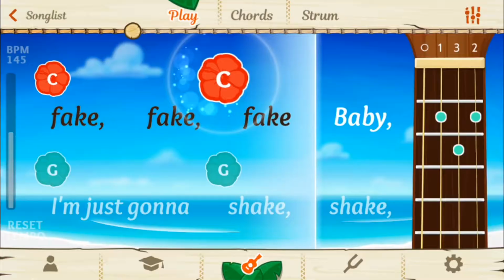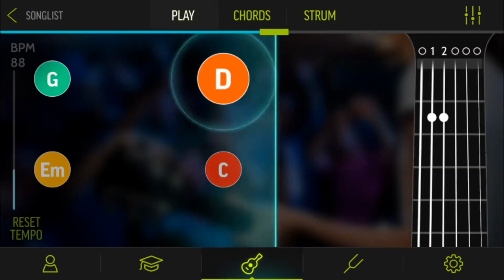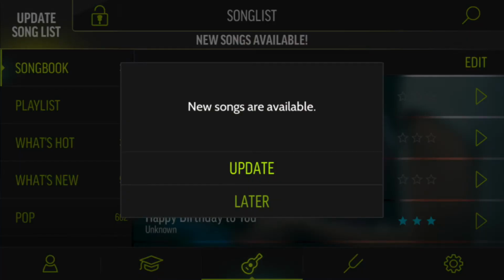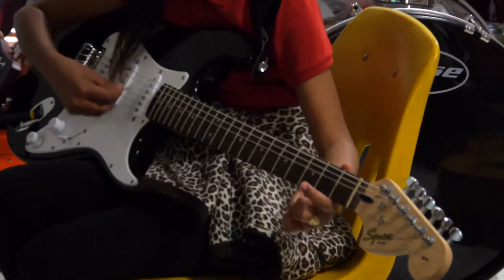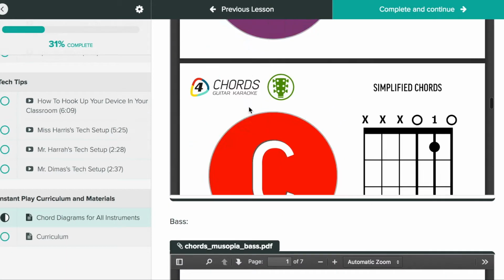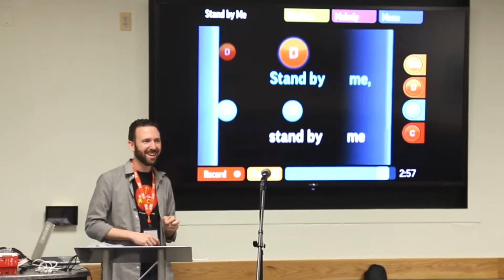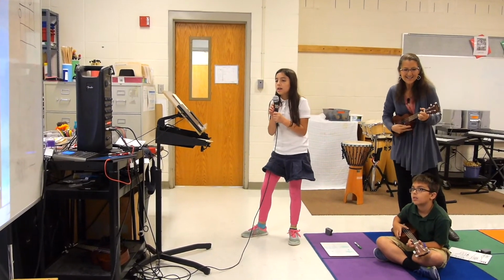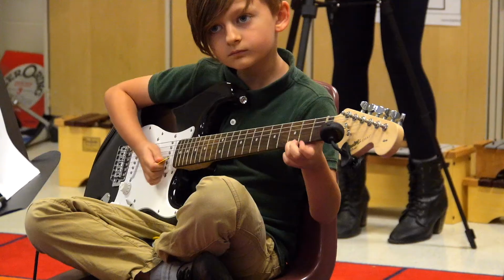Introduction to the Guitar and Ukulele K-12 Curriculum and Course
Musopia collaborated with Gary Heimbauer and five amazing teachers that will act as mentors to music teachers looking for new teaching tools. You'll see them using all of the features of the apps and the supporting resources that come with the curriculum in combination with other classroom best practices to engage their students and guide them along their learning pathway. You'll also hear in their own words why they do what they do, along with interviews with some of the students!

The content of the Play for All Course:
- Over 20 step by step lesson videos from inside actual classrooms with real students and teachers that show you how to make the most of the apps in combination with other classroom best practices.
- Over 50 pages of supporting resources and color coded manipulatives for including learners at different levels on keys, bass, ukulele and guitar.
- A multi-unit print curriculum with over 30 sequential lesson plans for guitar, uke and beyond with a list of core activities, aims, proce-dures, extensions, and differentiation techniques.
-A scope and sequence for teaching keys, bass, drums and a Modern Band ensemble. Worksheets, rubrics, and blank diagrams for guitar and uke.
-Tech Resource Guide and How-To videos to help you get everything you need to hook up to your projector and set up your students in groups.
The course is free and you can download the teaching material